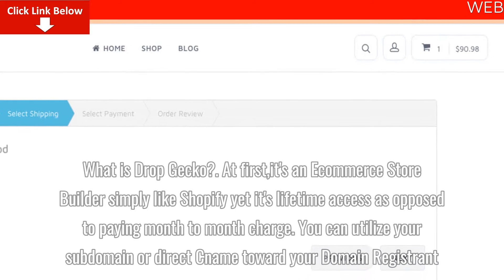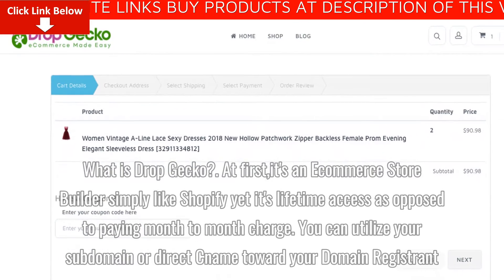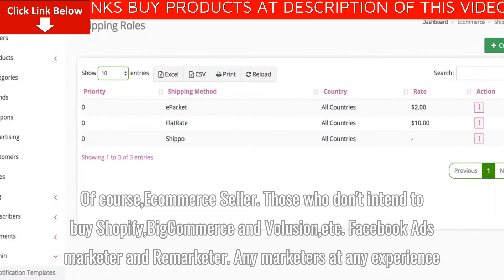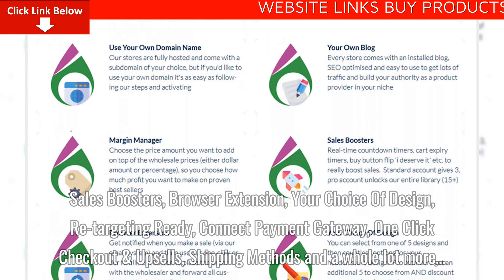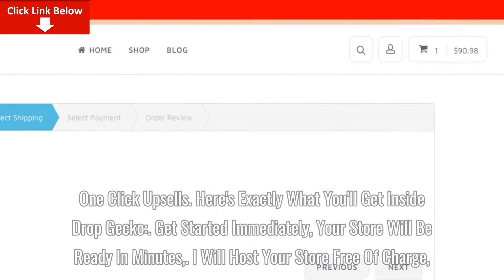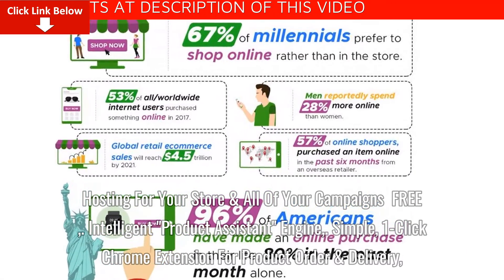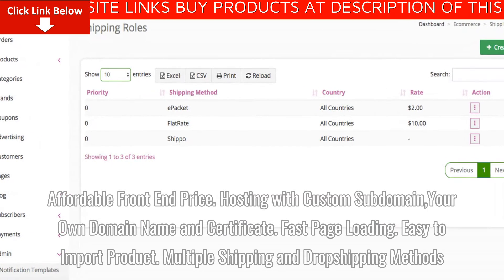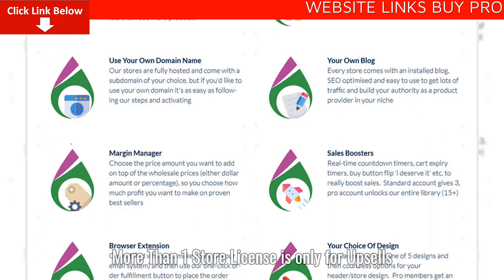[WEBSITE DOWNLOAD] DropGecko Pro Monthly Best Review – Legit or Scam? Massive Discount + Benefits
What is Drop Gecko?
At first,it’s an Ecommerce Store Builder simply like Shopify yet it’s lifetime access as opposed to paying month to month charge. You can utilize your subdomain or direct Cname toward your Domain Registrant. When utilizing Drop Gecko,you can import Dropshipping Products from Aliexpress. On the other hand,you can gather installment from Paypal,Stripe and furthermore pick your transportation strategies.

You can likewise manufacture a page,add retargeting,one click checkout,cart,upsell can likewise make a blog entry when utilizing Drop Gecko.

Who is Drop Gecko For?
Of course,Ecommerce Seller
Those who don’t intend to buy Shopify,BigCommerce and Volusion,etc.
Facebook Ads marketer and Remarketer
Any marketers at any experience
And many more,…
Drop Gecko’s List Of Features:
Import Hot Selling Products, Create ANY Product Type, Use Your Own Domain Name, Your Own Blog, Margin Manager, Sales Boosters, Browser Extension, Your Choice Of Design, Re-targeting Ready, Connect Payment Gateway, One Click Checkout & Upsells, Shipping Methods and a whole lot more…
Here Are The Really Clever Bits That Will Virtually Guarantee Your Success:
Automatic Sales Boosters Mastered By The Moguls,
Instant Free Social Traffic & Review Juice,
One Click Upsells.

Here’s Exactly What You’ll Get Inside Drop Gecko:
Get Started Immediately, Your Store Will Be Ready In Minutes,
I Will Host Your Store Free Of Charge,
Within moments you’ve got a team of 104,412+ wholesalers working for you.

Let’s Recap Exactly What You’re Getting Inside:
The Instant 1-Click Profit Pulling eCommerce Store,
Hosting For Your Store & All Of Your Campaigns (FREE),
Intelligent “Product Assistant” Engine,
Simple, 1-Click Chrome Extension For Product Order & Delivery,
Worry-free, Proven 3-Step System For Making Money,
Your Own, Fully Hosted eCom Blog (FREE Bonus!),
Support & Ready-To-Use Training Materials.
Pros of Drop Gecko
Affordable Front End Price
Hosting with Custom Subdomain,Your Own Domain Name and Certificate
Fast Page Loading
Easy to Import Product
Multiple Shipping and Dropshipping Methods
Built-in Page Builder,Blog Post
Integration with Autoresponder
Cons of Drop Gecko
Expensive Upsells Funnels
More Than 1 Store License is only for Upsells